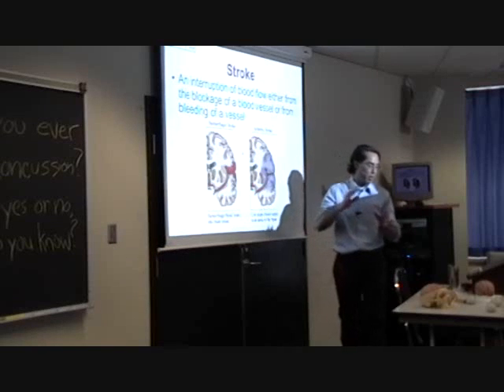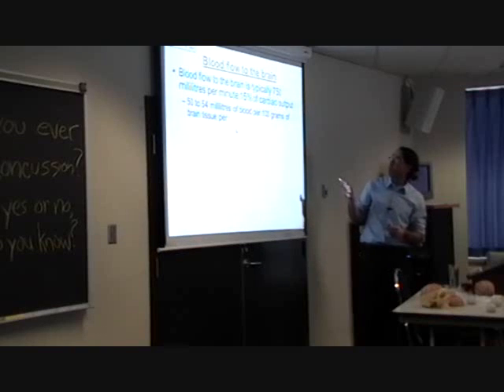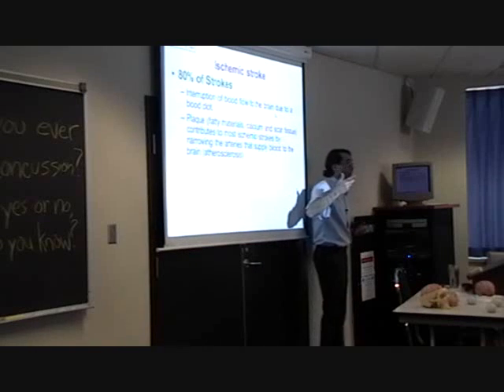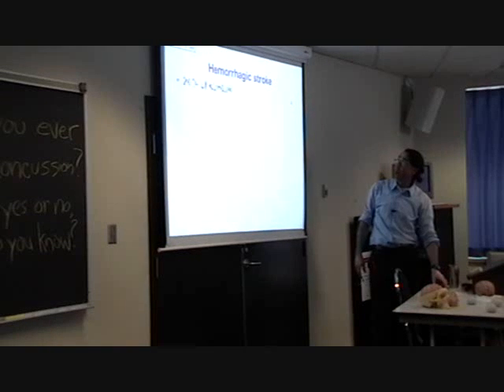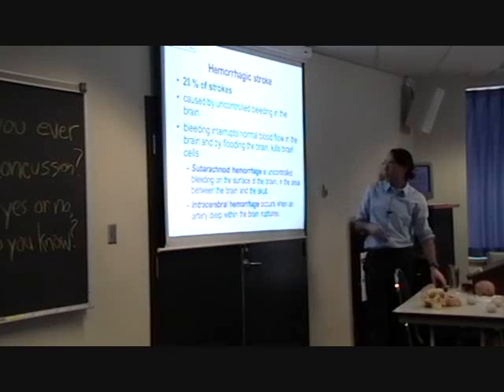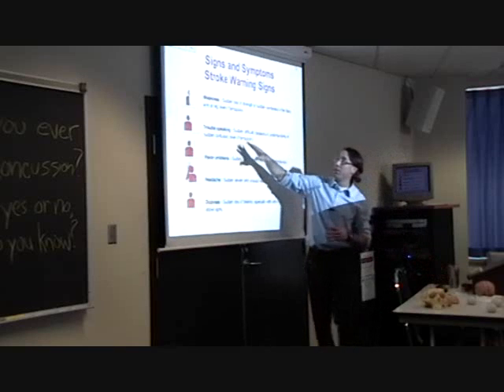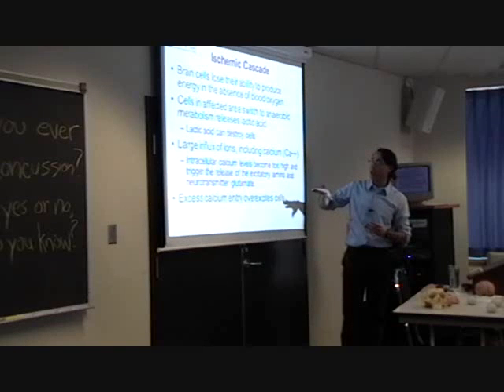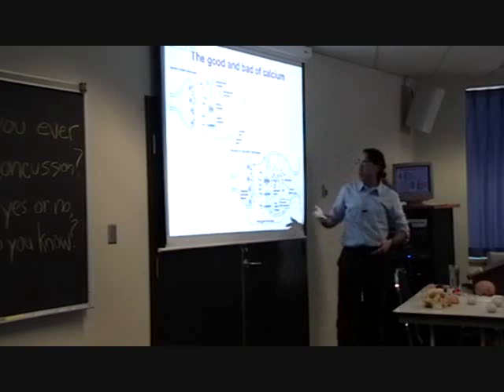stroke learning in retirement April 12 2013 part I